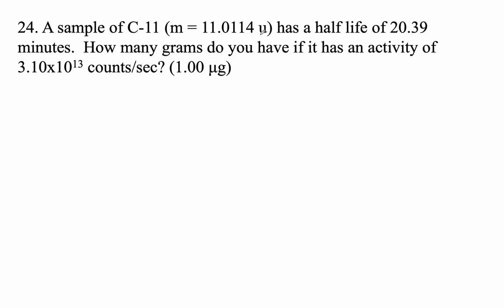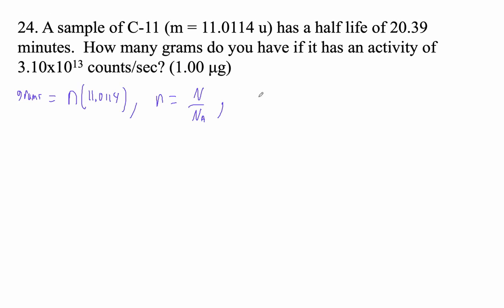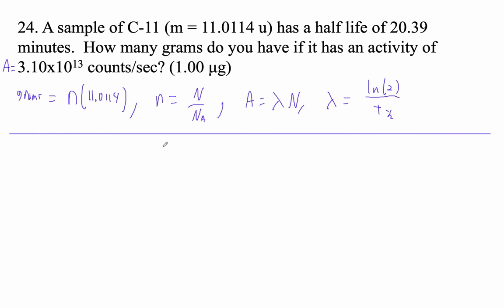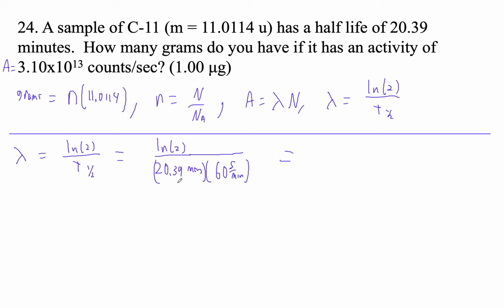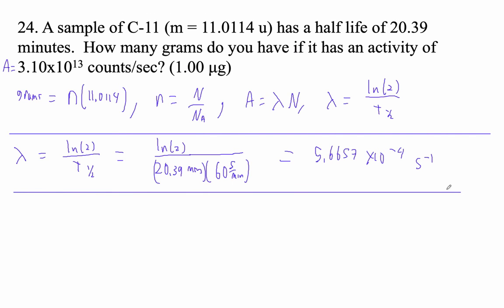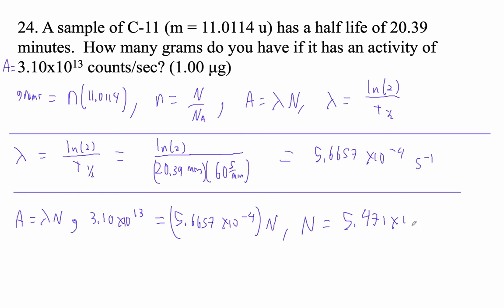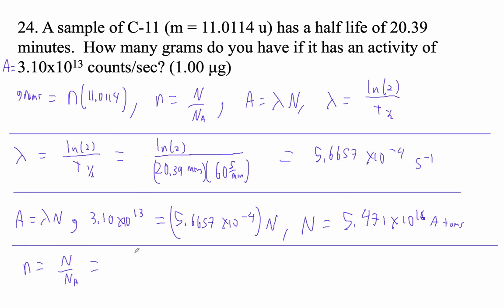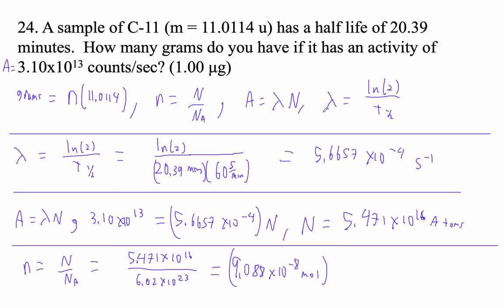HTPIB30H P30 1 Q24